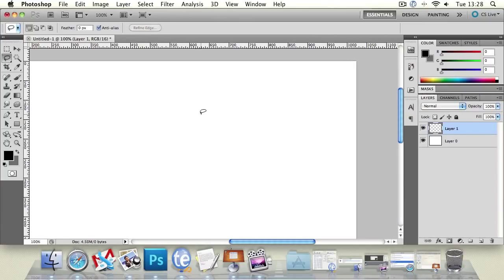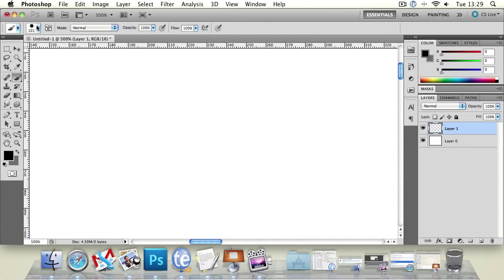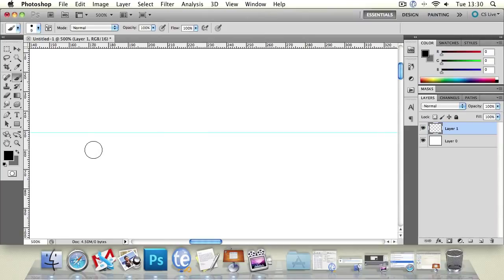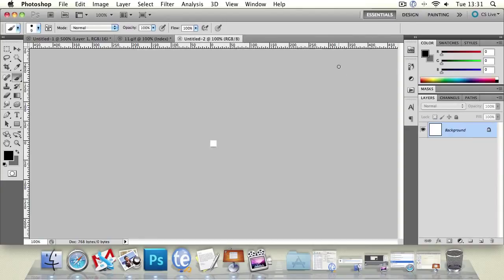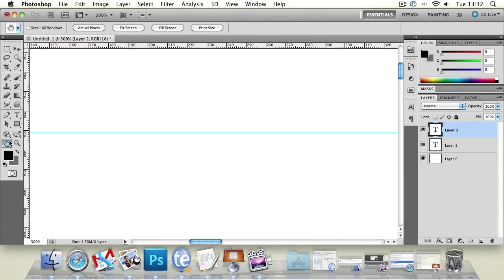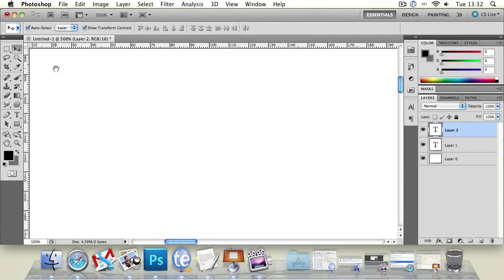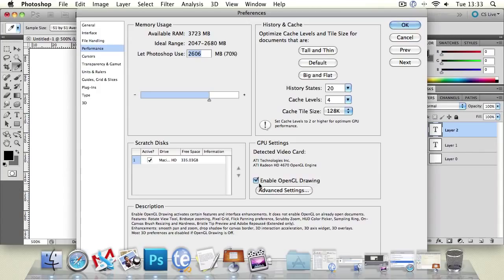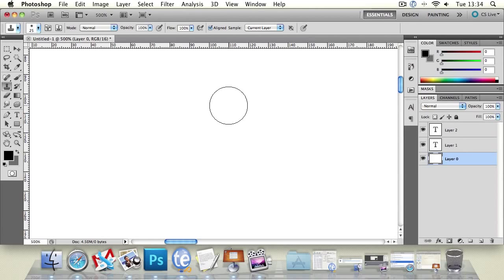29 Solving Problems in Photoshop 30 Days to Learn Photoshop